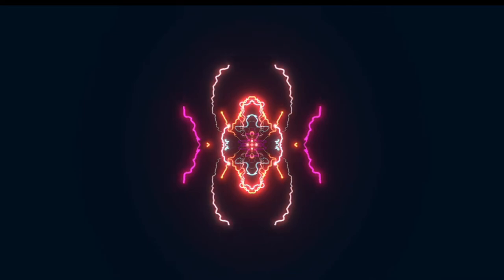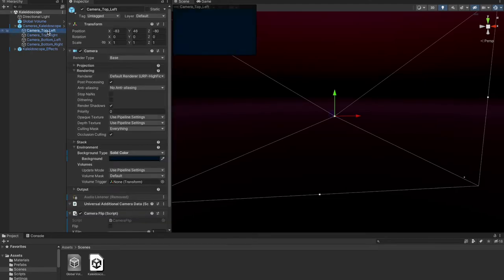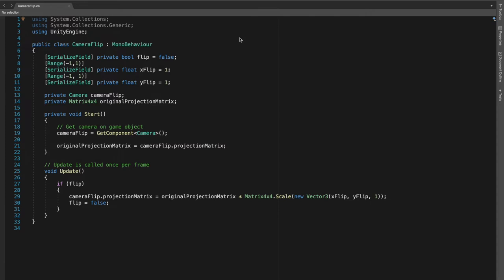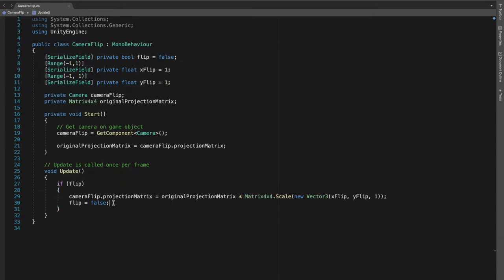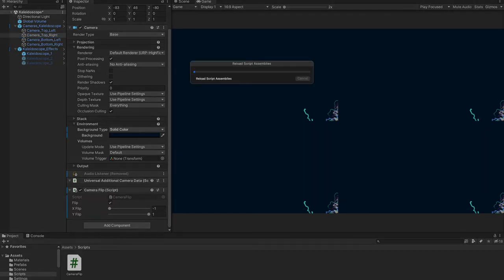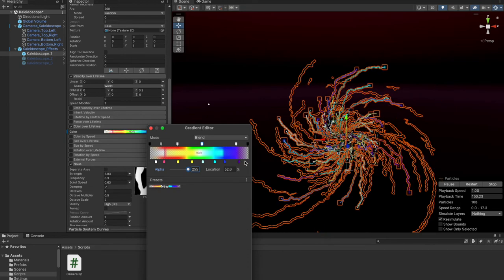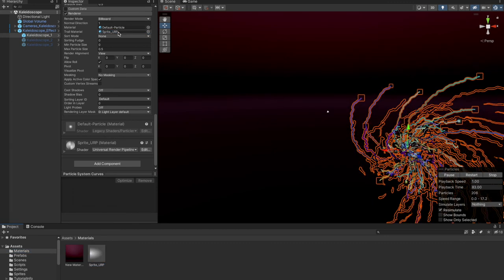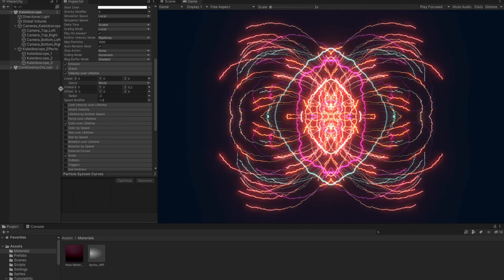Kaleidoscope Tutorial Unity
Tutorial for making a kaleidoscope effect in Unity. Drop any comments or questions down below and I will get back to you.